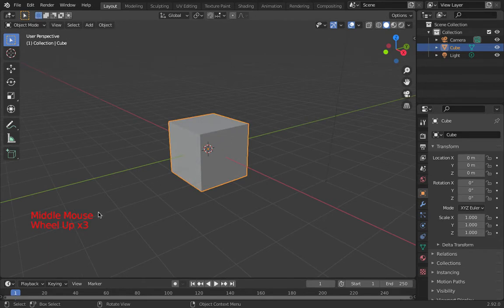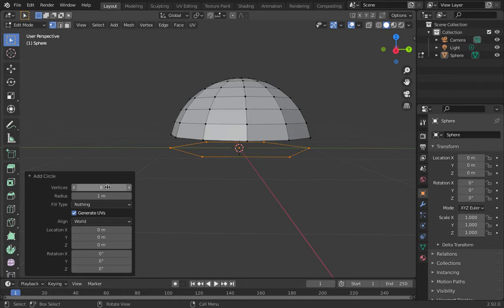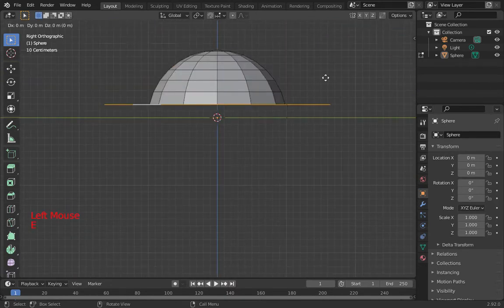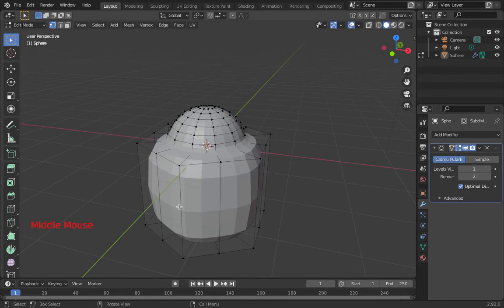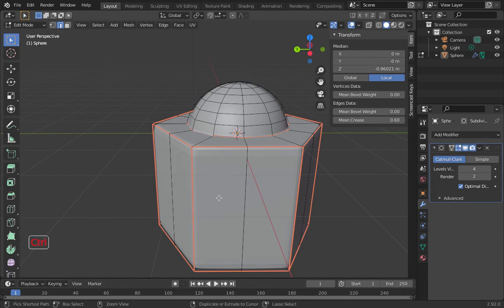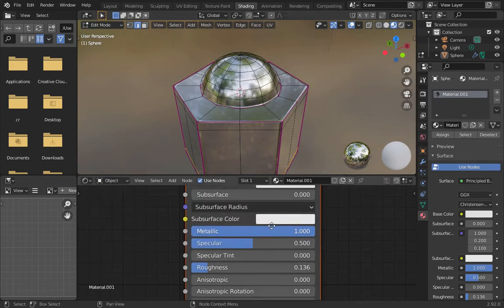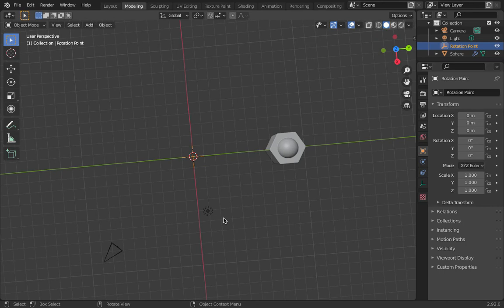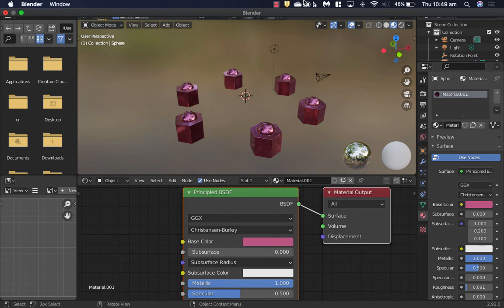Make a Wheel Nut in Blender 2.92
Introductory video on how to make a Wheel Nut in Blender.
Some shading and use of array modifiers too.